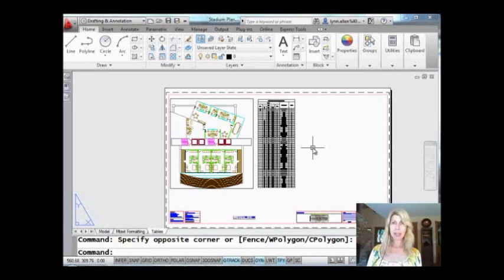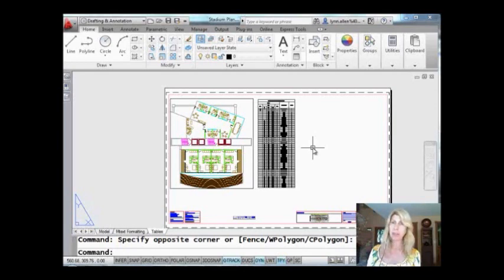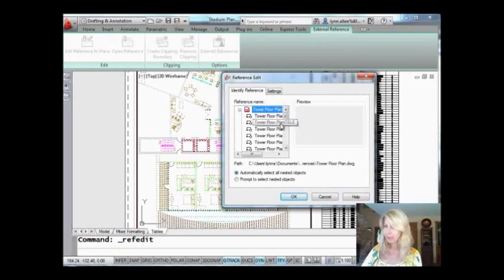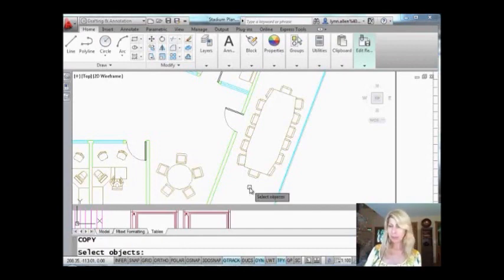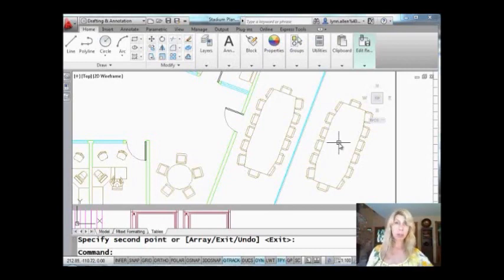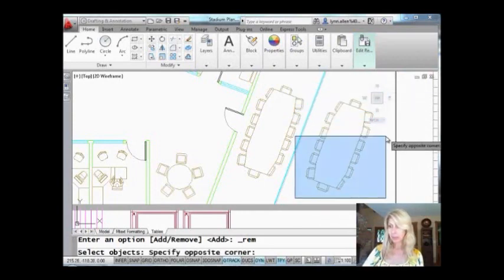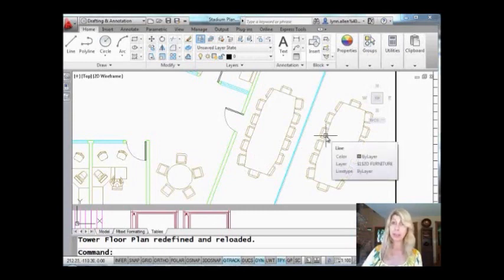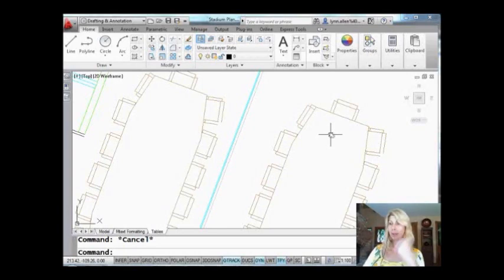AutoCAD Tip: A Better Way to Copy Objects within Xrefs (Lynn Allen/Cadalyst Magazine)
CThe NCopy command is a great way to copy objects from within xrefs — but you have to select the objects one at a time! Who has time for that? Join Lynn Allen as she shows you how you can use standard object selection modes such as Crossing Window and Fence to make copies of xref objects without modifying the original xref drawing file. (Available in standard AutoCAD since 2004.)